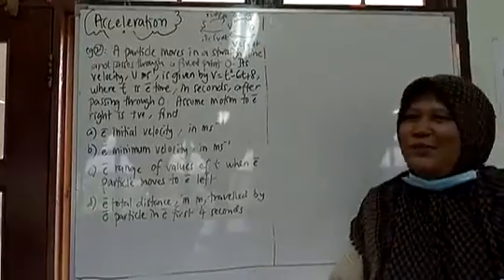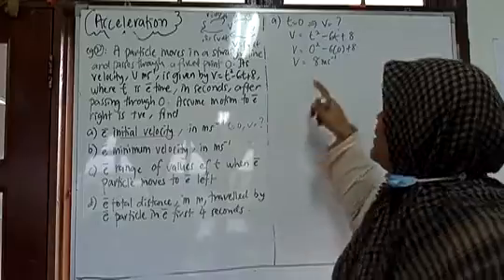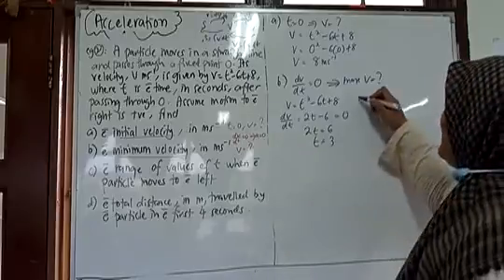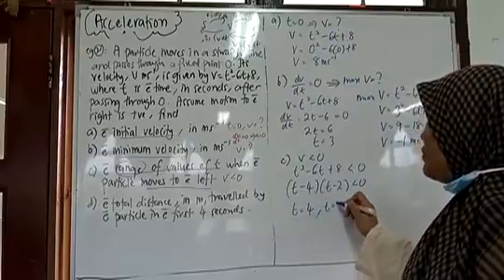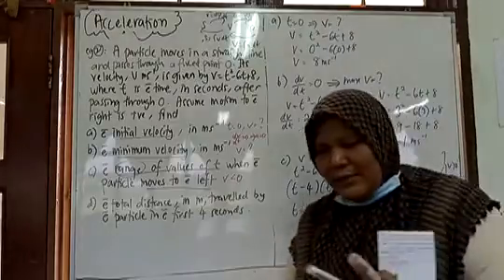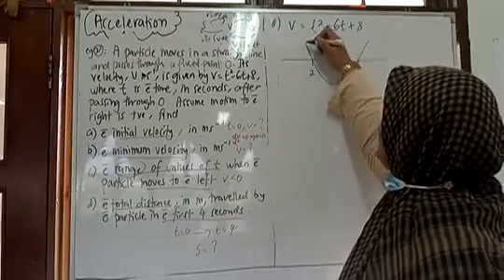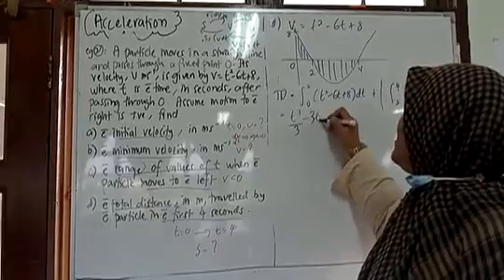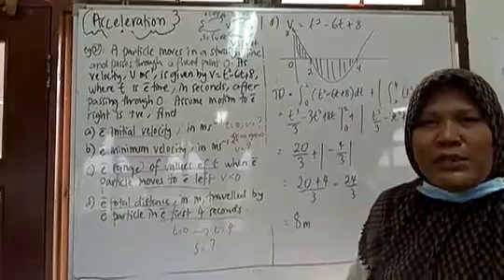Kinematics (Acceleration) part 3